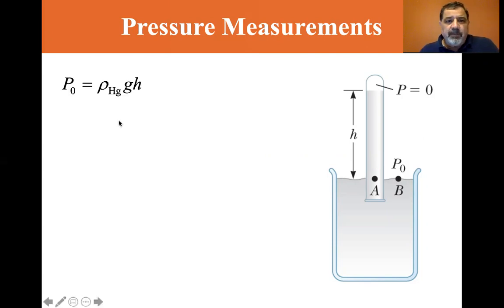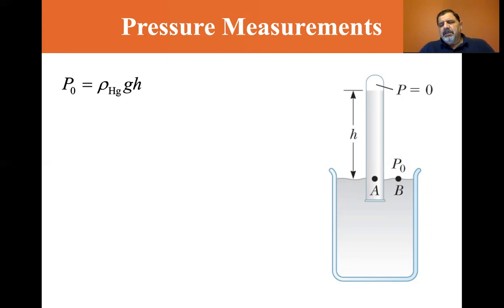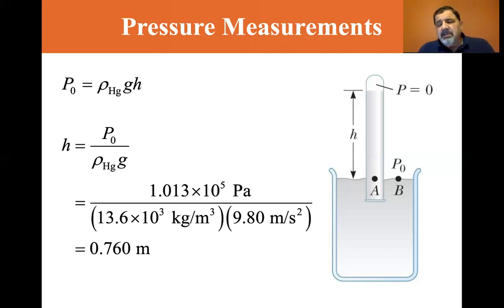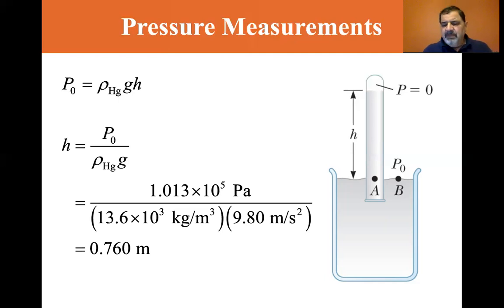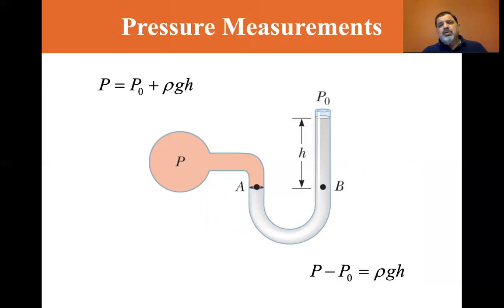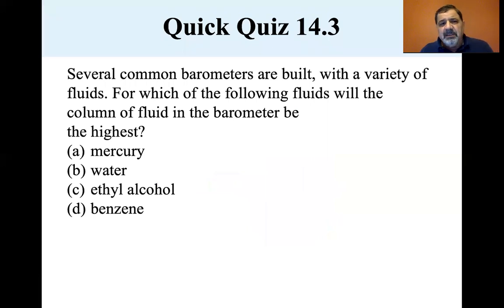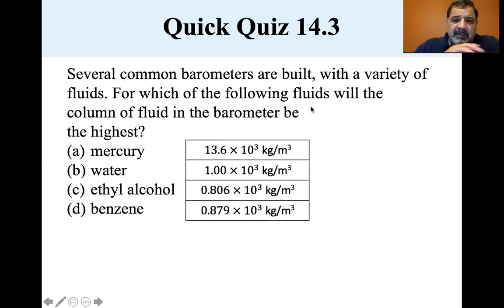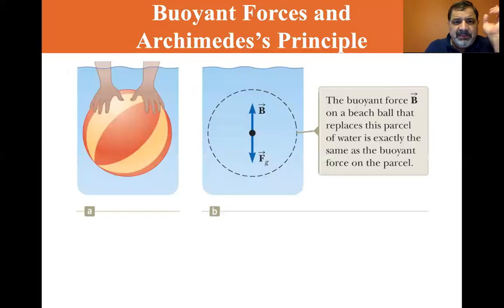University Physics Lectures, Pressure Measurements